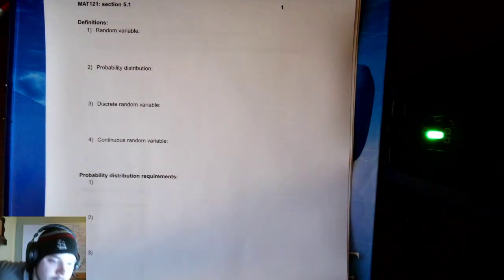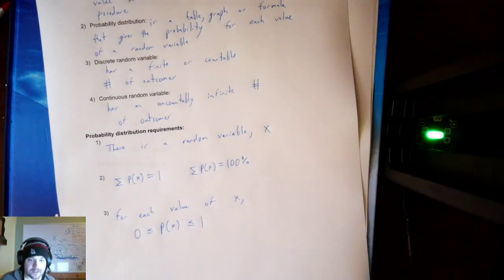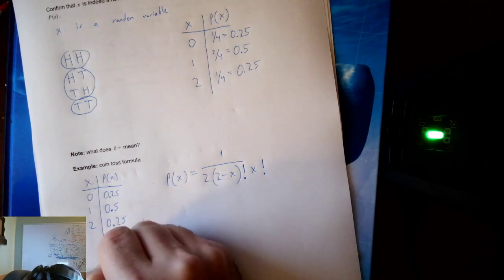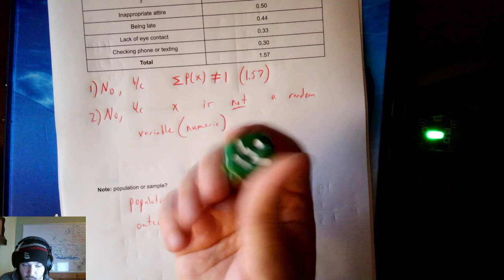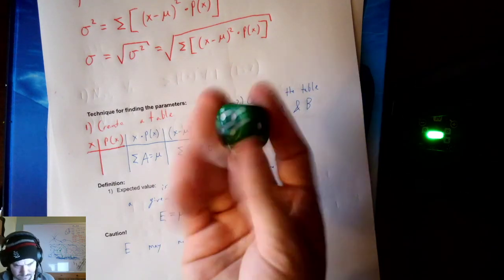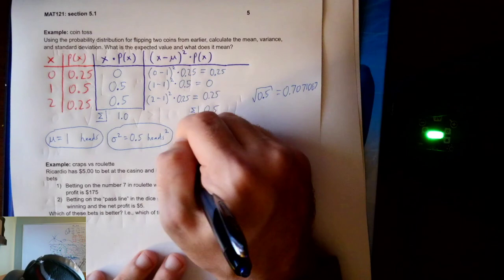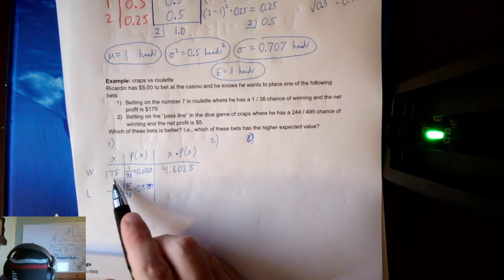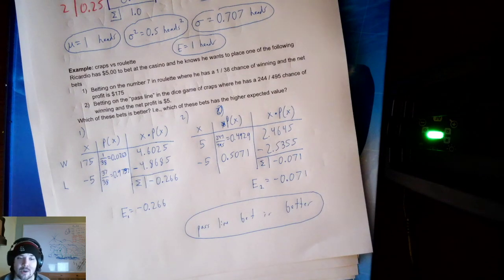Section 5.1 (MAT121)